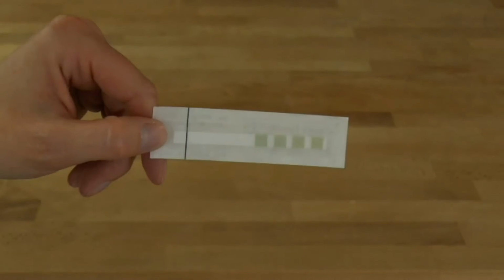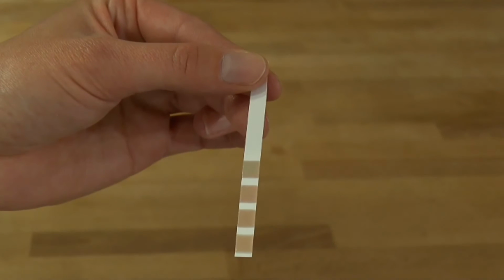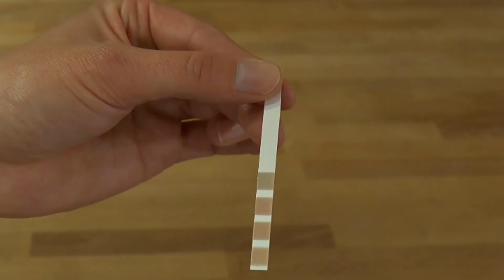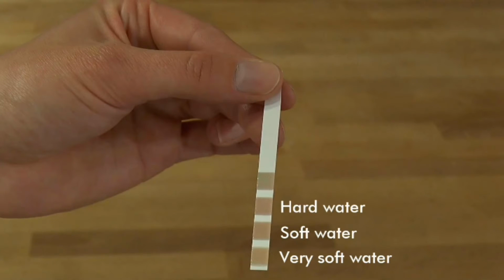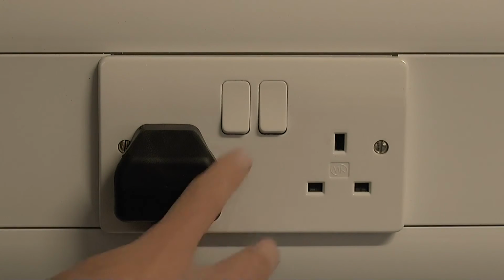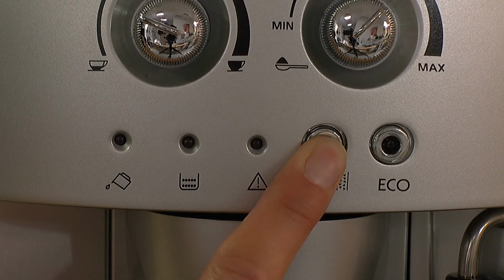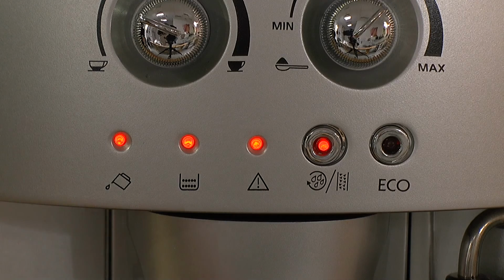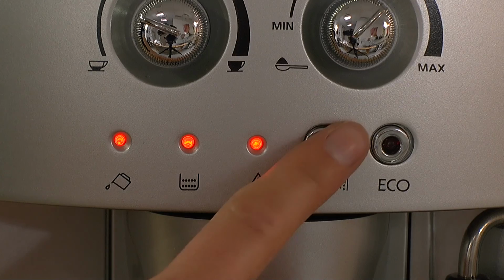De'Longhi How To Set the water hardness Magnifica ESAM4200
De'Longhi Bean to Cup coffee machines have automatic descaling programs.
To ensure it doesn't over or under estimate the frequency of descaling, you can instruct your machine on the hardness (limescale) level of your tap water supply.
Descaling is very important to keep your machine in optimum condition and avoid breakdowns.
Here is a quick, guided procedure to instruct the machine with your water hardness.